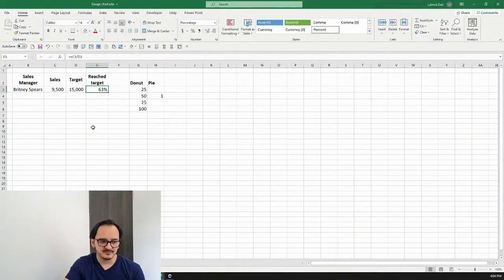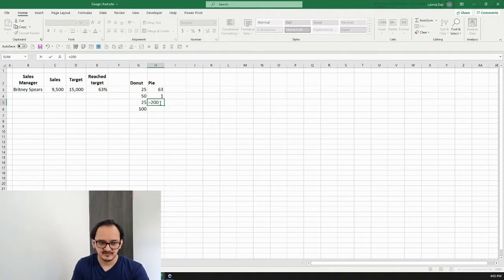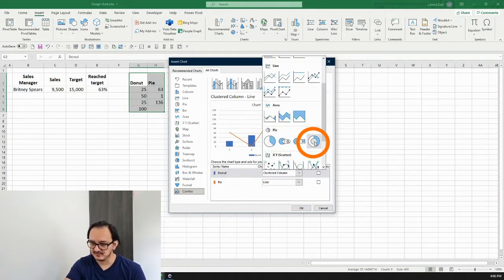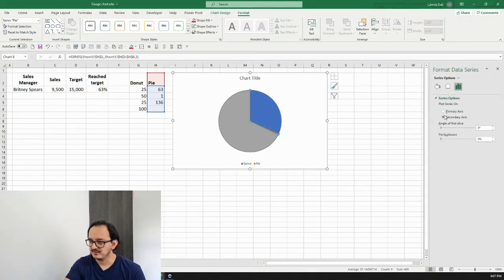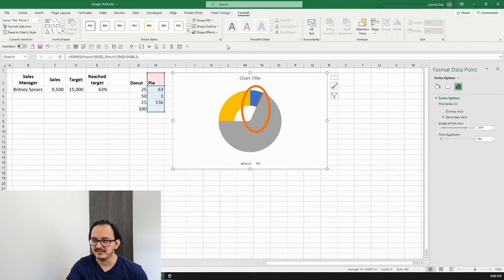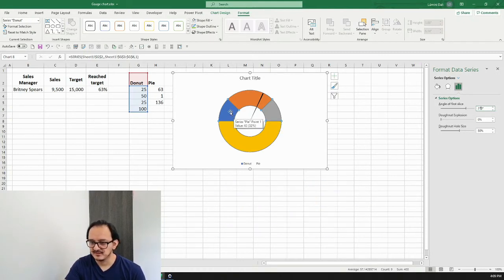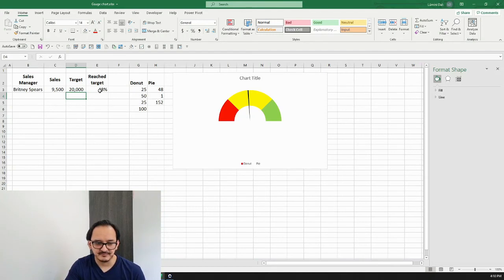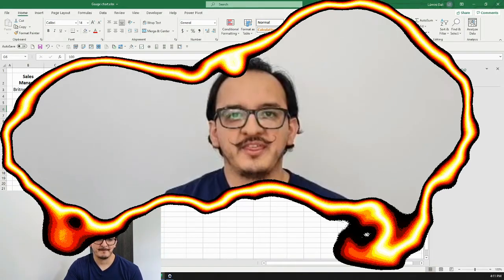⏲ How to make a speedometer (gauge chart) in Excel in 5 minutes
A simple and straightforward tutorial on how to make a speedometer in Excel (gauge chart).